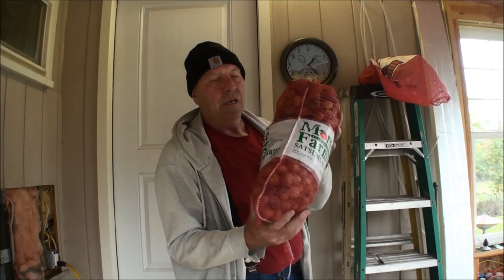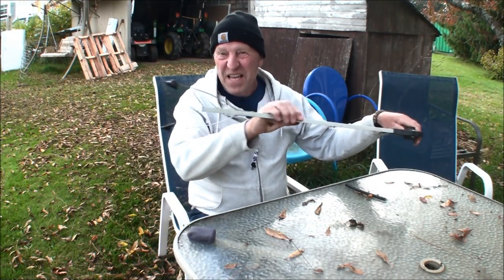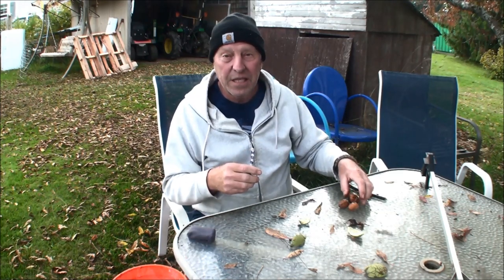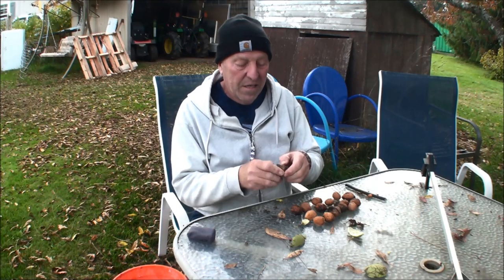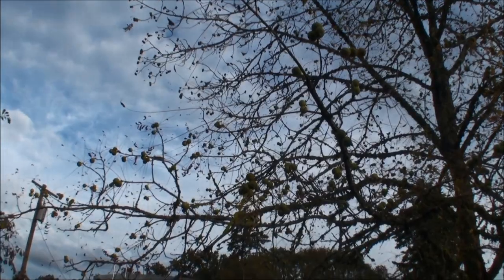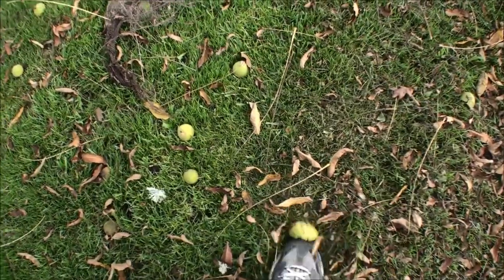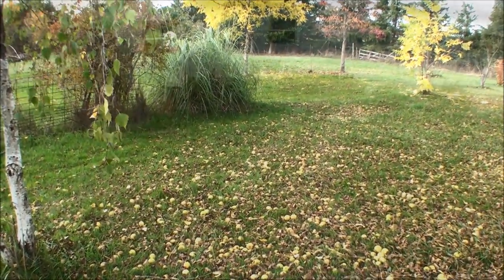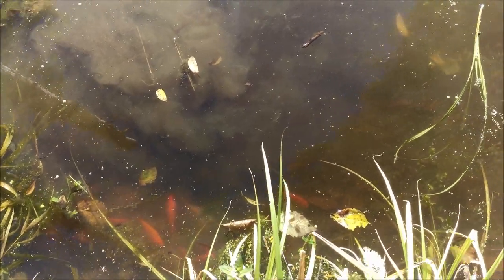English Walnuts and Black Walnuts Harvest & Comparison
Now that I am retired, I just might show my life and some of the towns around me. My Brother and Dad, live on the same Dead End Road and yea, maybe we just might get into trouble a little, but have fun doing it. It is time to start smelling the Roses on the way instead of looking at them and passing them by.

Camera;                  Sony HDR-SR11

Camera #2;             Sony HDR-CX440

Bluetooth mic;       Sony ECM-HW1R Wireless Microphone

Wide Angle lens;   Digital Visions HD 37MM 0.45X

Location;                Washington State